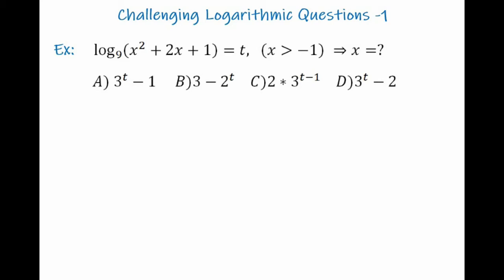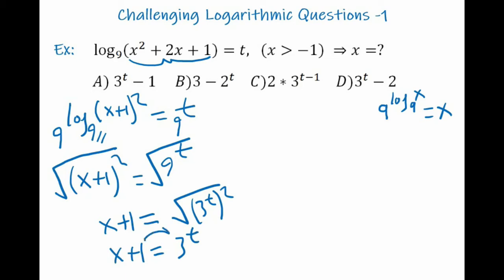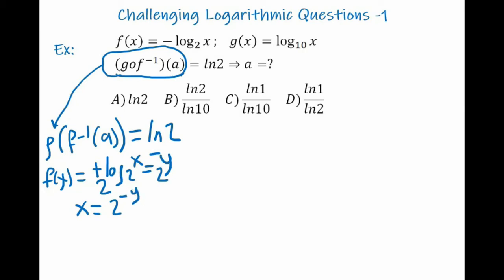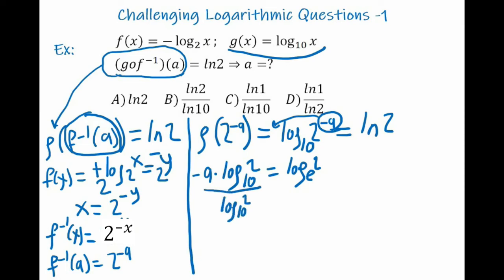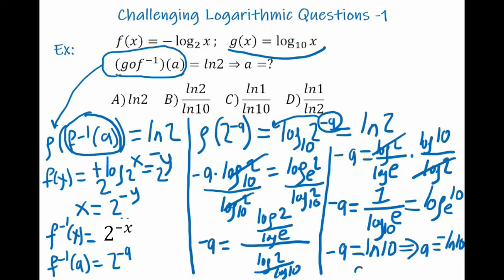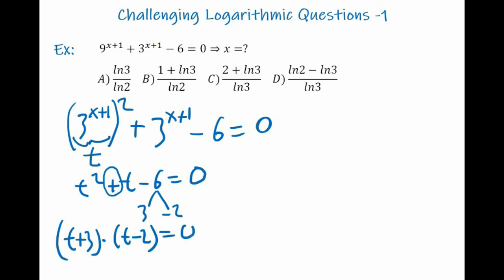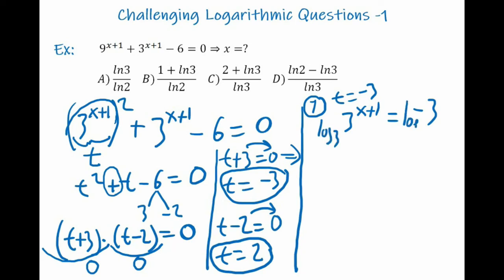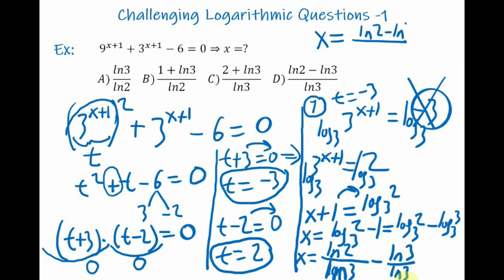Challenging Logarithmic Questions -1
In this video, three challenging questions about logarithmic functions are illustrated.